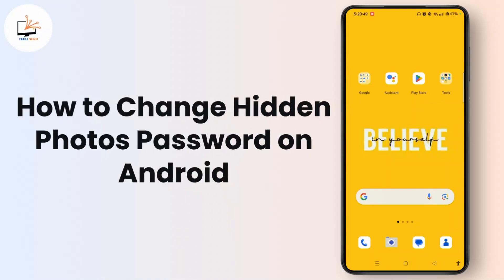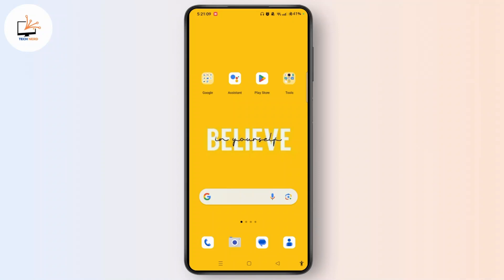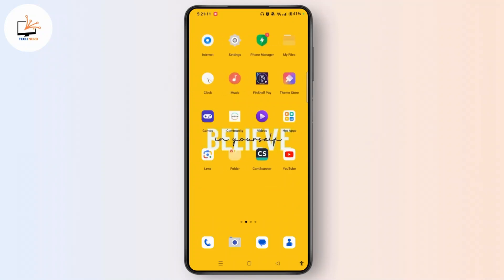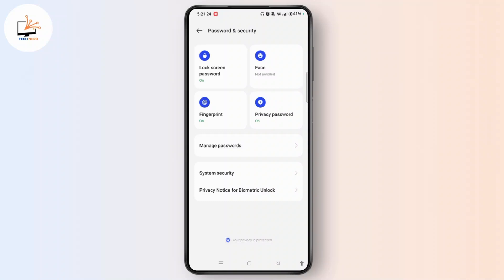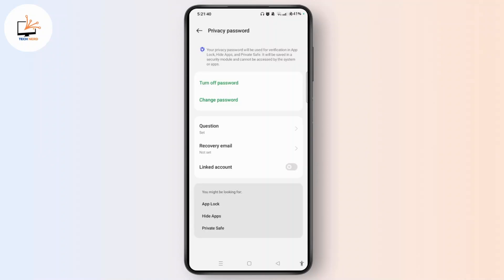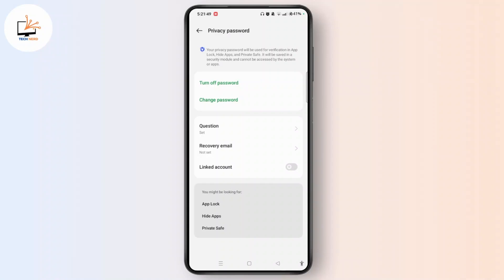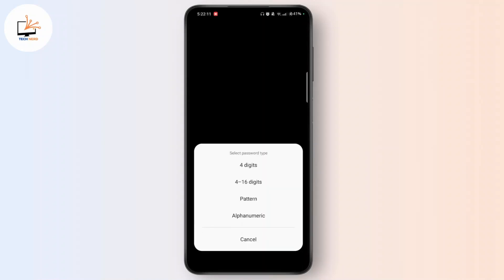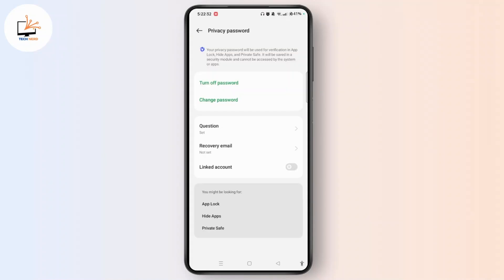How to Change Hidden Photos Password on Android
Learn how to change the hidden photos password on your Android device quickly and easily. This step-by-step tutorial guides you through updating your privacy settings to ensure your photos remain secure. Whether you're changing a forgotten password or simply updating your security, follow along with this video to safeguard your hidden photos.

Chapters:
00:00:00 - Introduction
Learn how to change your hidden photos password on Android for better security.

00:00:10 - Access Settings
Launch the Settings app on your Android device.

00:00:20 - Go to Password and Security
Navigate to the Password and Security section.

00:00:30 - Select Privacy Password
Tap on Privacy Password to manage your hidden photos.

00:00:40 - Enter Current Password
Input your current privacy password to proceed.

00:00:50 - Choose New Password
Select a new password type (4 digits, pattern, alphanumeric).

00:01:00 - Confirm and Save New Password
Re-enter the new password to confirm and save changes.

00:01:10 - Conclusion
You've successfully changed your hidden photos password on Android.